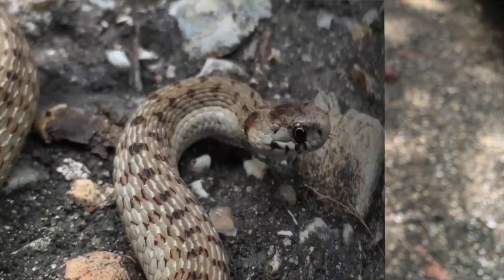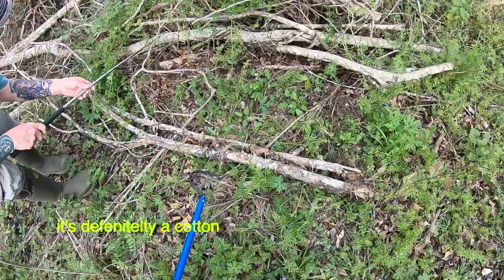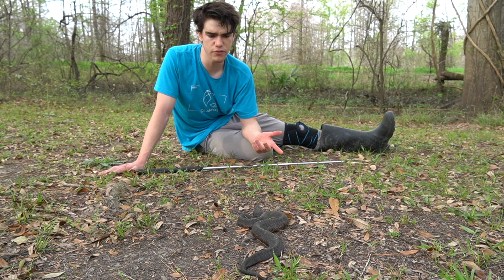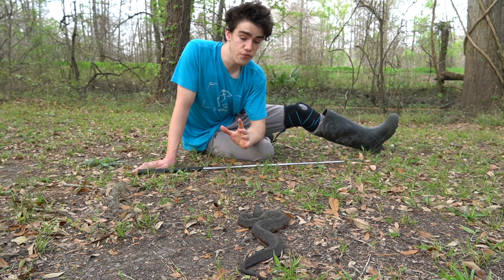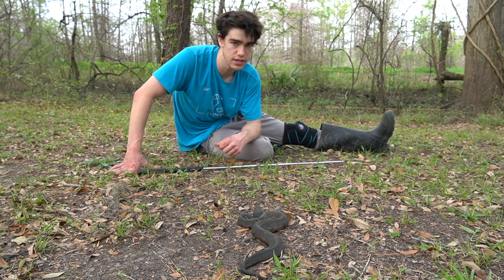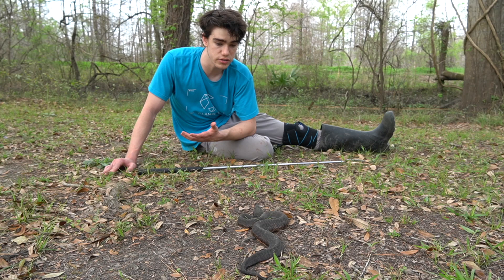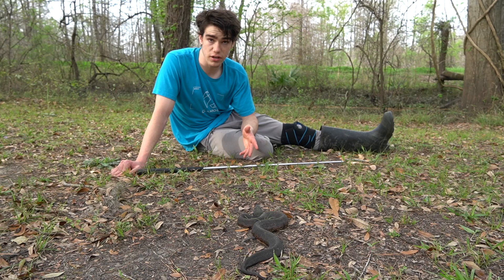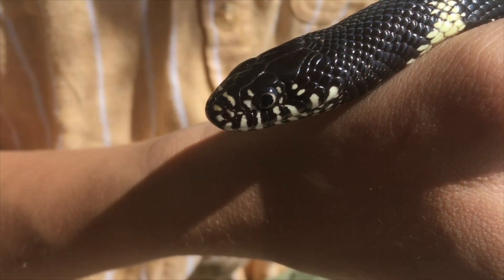Getting Up Close with the COTTONMOUTH!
If a water snake wanted to be anything in its lifetime, it would be a Cottonmouth. Most of the time, identifying one of these apart from a harmless water snake simply can't be done without getting a close look. They're likely the most successful viper in Louisiana as they are easily the most common. I saw them in multiple different habitats at while I visited. My favorite feature is the very noticeable ridge that makes up their snout. (This is characteristic of basically any moccasin). Like a water snake, they're very flighty and will do anything they can to get out of your way but when cornered, they show you what gives them that iconic name.